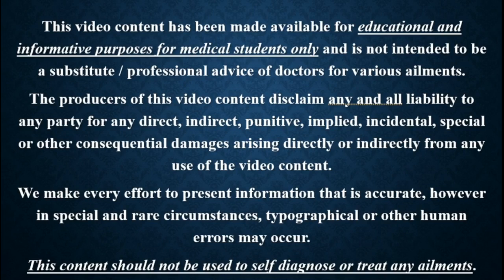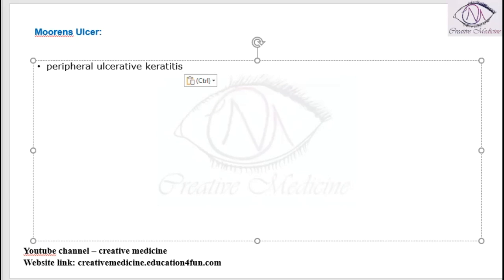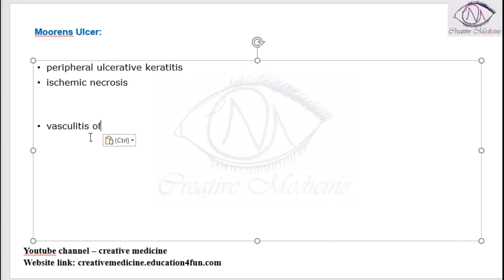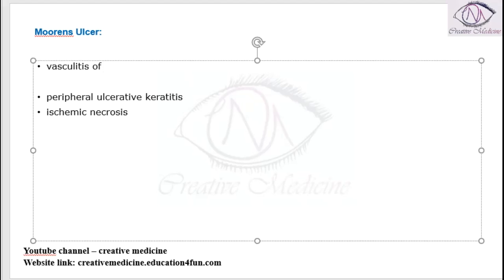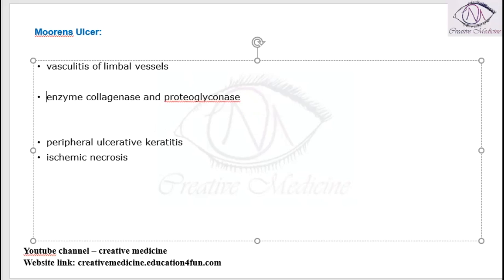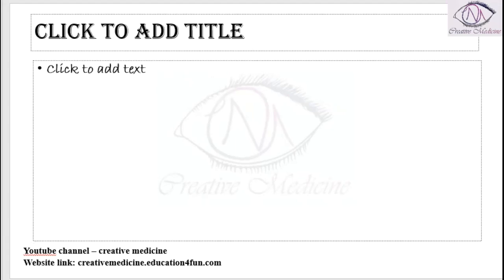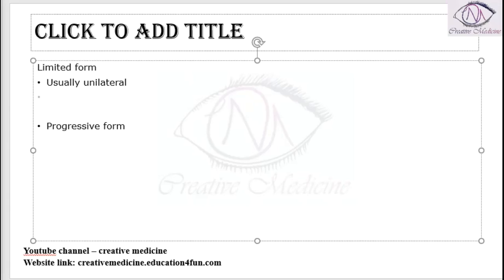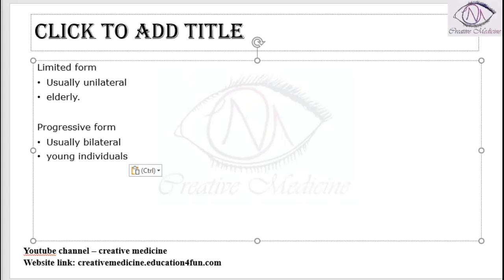Lec 5 Moorens Ulcer mp4 || OPHTHALMOLOGY